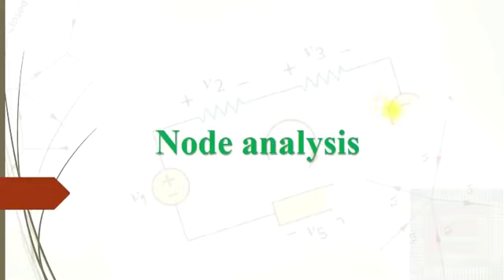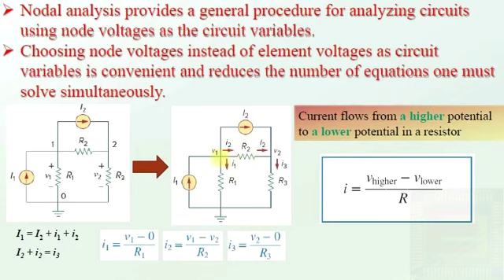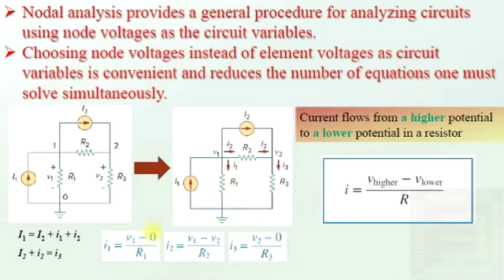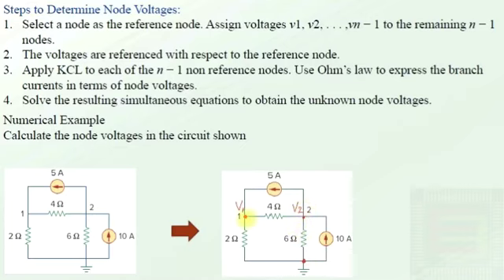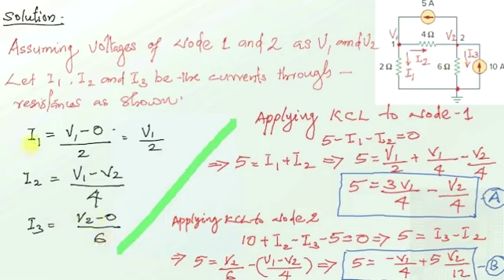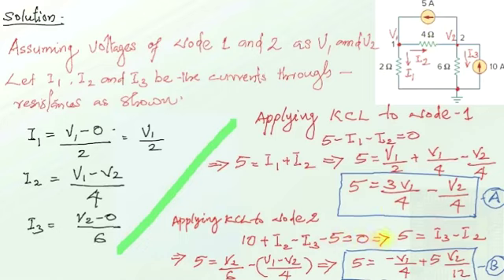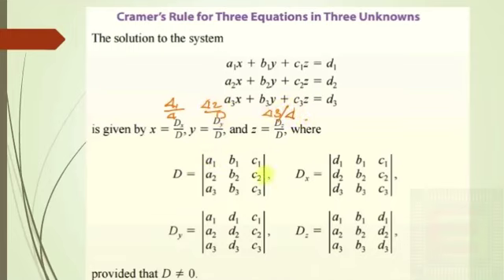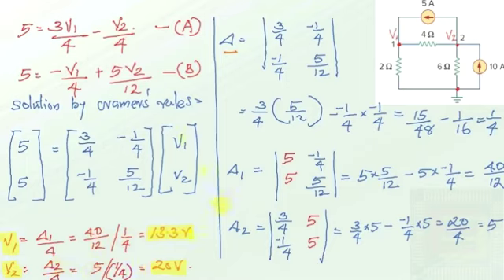Node analysis method of solving dc networks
A video lecture explaining the Node analysis method of solving DC network. This video is useful  for UG engineering students  doing courses like Circuits and Networks, Basic Electrical Engineering, Introduction to Electrical engineering etc